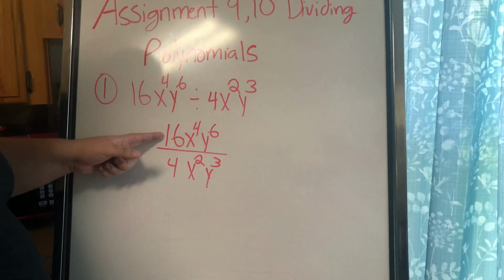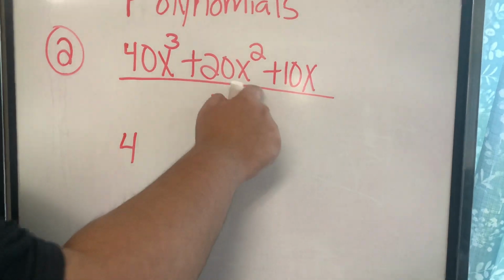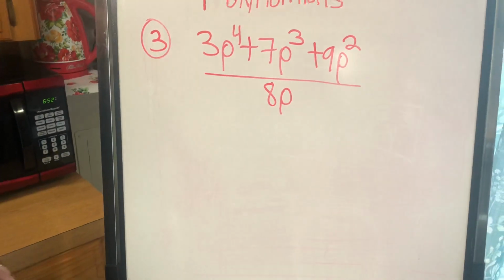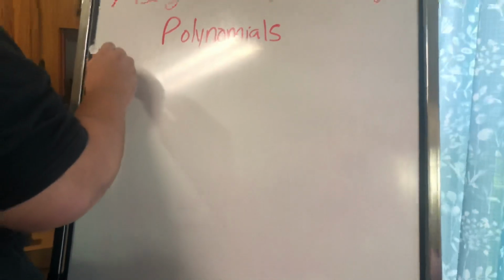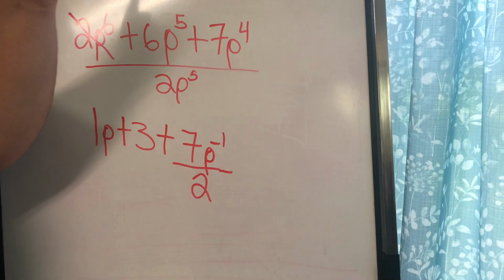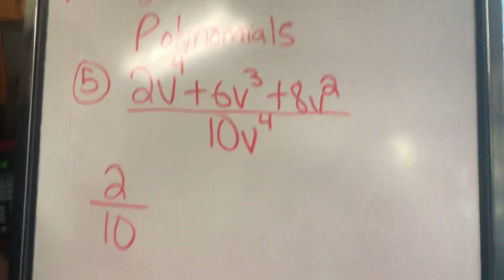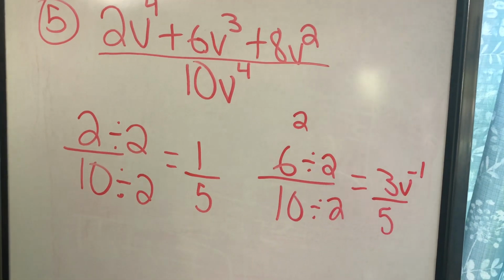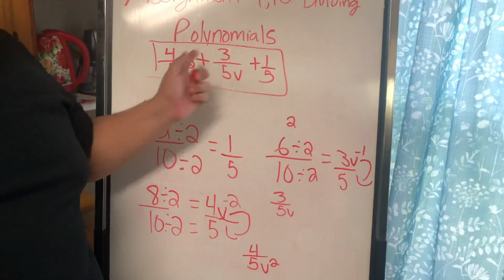Assignment 9 and 10 with a special message 👀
Video will help you with your assignment 9,10